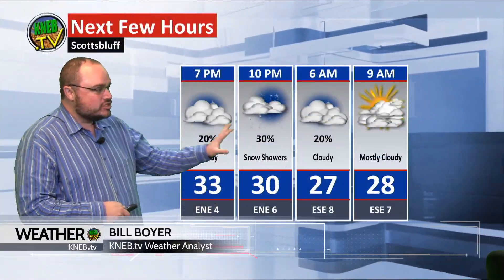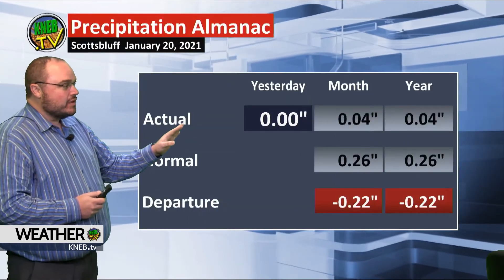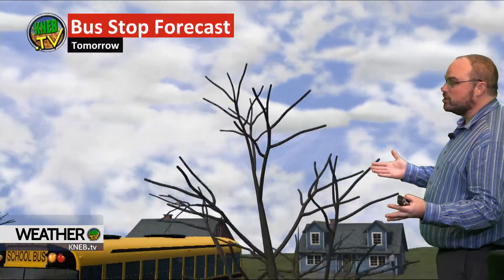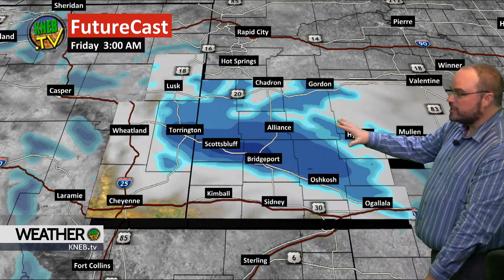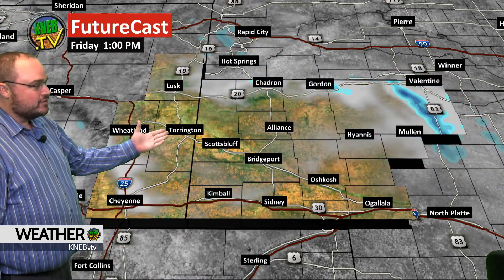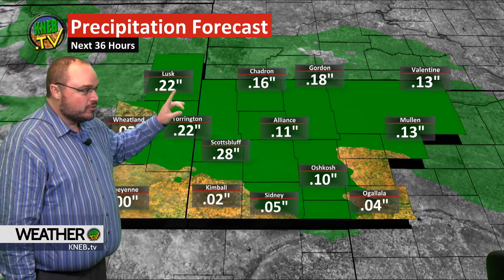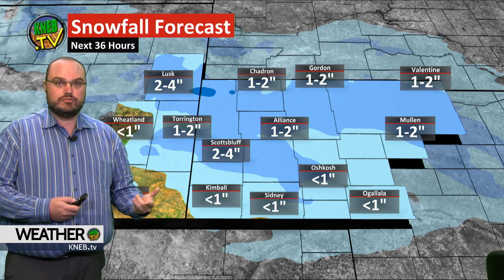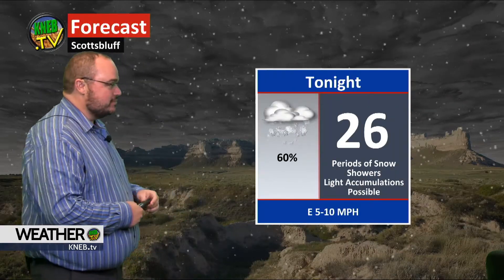Thursday Evening Forecast: January 21, 2021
Bill Boyer says we're looking "at the most interesting seven day forecast" we've seen yet in 2021. He breaks it all down- right now on KNEB.tv Weather: